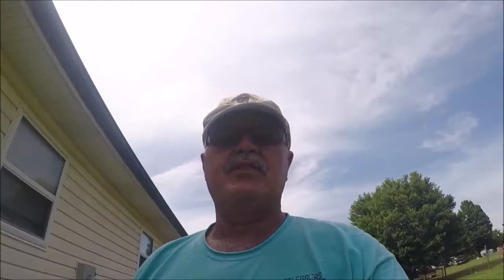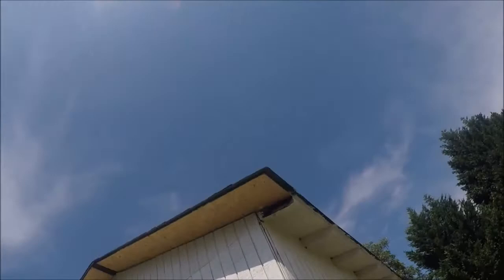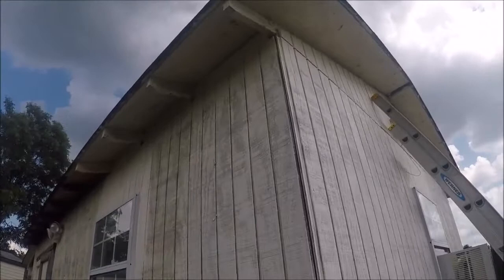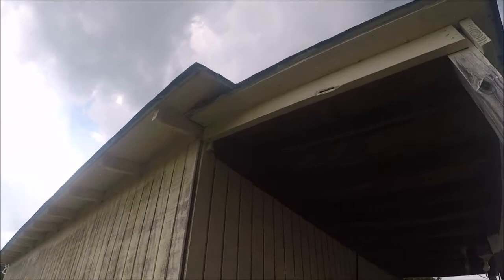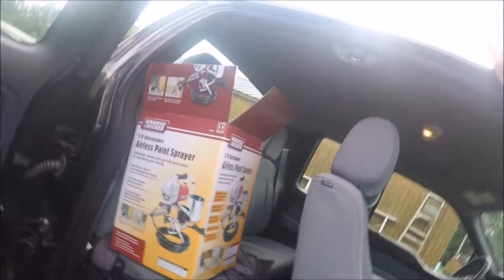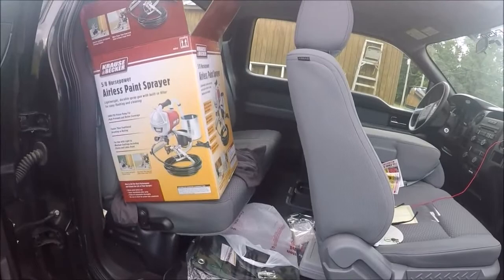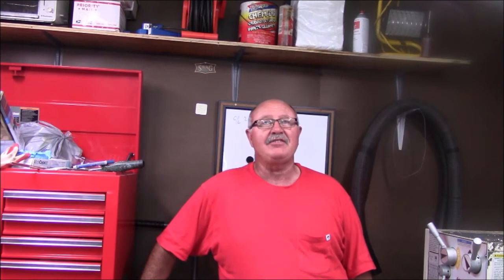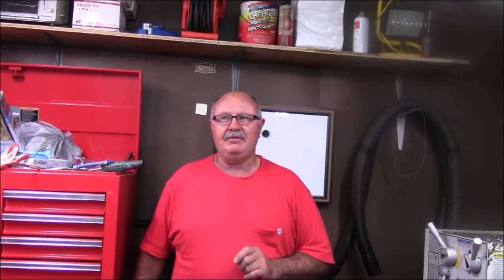A machinist tries to paint the shop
My latest YouTube video on how a machinist. Tries to paint. The exterior of the building I use for my home machine shop needed painted. So I painted it, this shows a daily update and the grand finish. I hate to paint and this reminded me why I hate to paint. I did learn a lesson get an airless painter. Enjoy